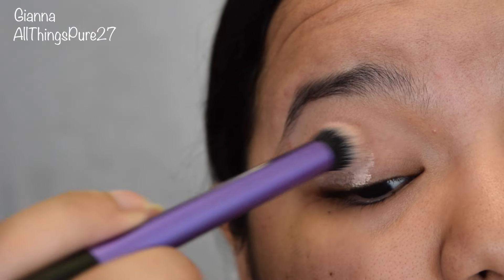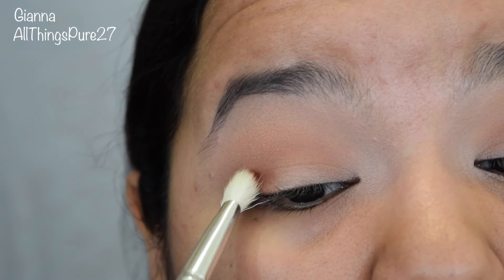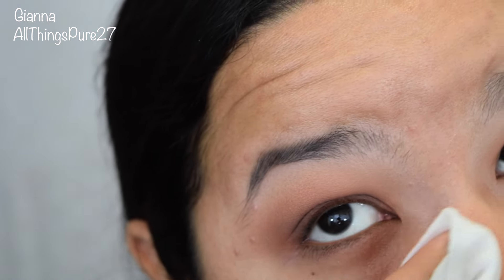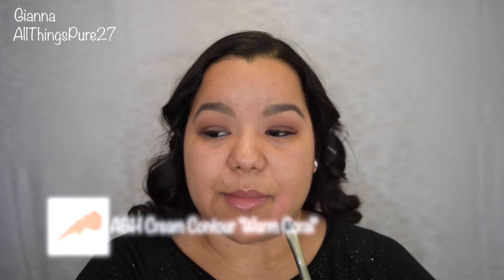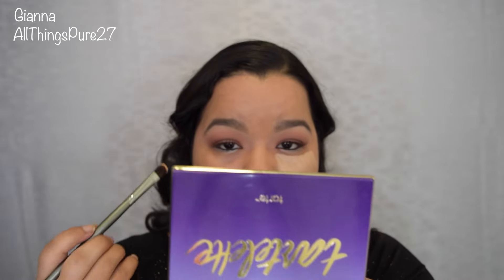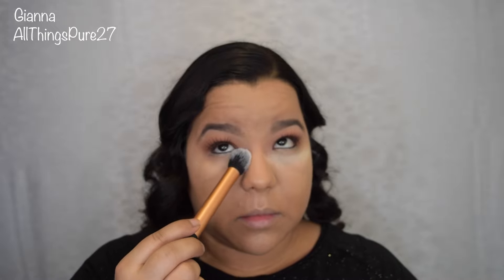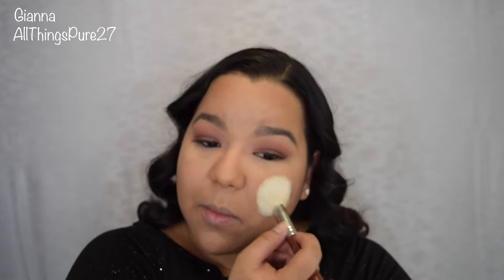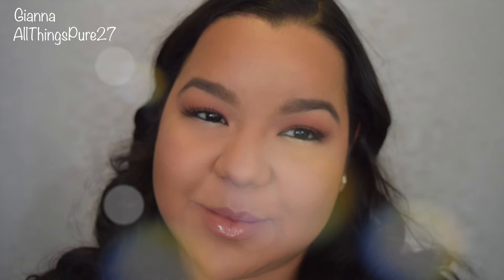Classic Brown With a Twist of Silver - AllThingsPure27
Eyes:

Makeup Geek Eyeshadows: Beaches and Cream, Peach Smoothie, Frappe, Cocoa Bear and Charmed (Foiled)
Marc Jacobs Beauty Highliner Gel Crayon

Face:

Anastasia Beverly Hills Contour Cream in Warm Coral
Makeup Forever Ultra HD Foundation, shade: Y415
Tarte Maracuja Creaseless Concealer, shade: Medium
Makeup Geek Contour Powder in Love Triangle
Makeup Geek Blush in Bliss
Sugar Advanced Therapy Lip Treatment
Mac Matte Lipstick in Velvet Teddy
Victoria Secret Beauty Rush Color Shine Gloss in Peek-A-Boo

Brushes

Eyes:

Real Techniques Deluxe crease brush (Starter  Set)
Real Techniques Base shadow brush (Starter  Set)
Crown Brush C330 Pro Blending Crease Brush
Crown Brush SS027 DLX Blending Crease Brush
BH Cosmetics 12 Tapered Blending Brush (Rose Gold Set)
C433 Pro Blending Fluff Brush
BH Cosmetics 16 Concealer Brush (Ultimate set)
BH Cosmetics 10 Small Angled Liner Brush (Ultimate Set)
Coastal Scents BR-C-N02 Classic Shadow Medium Natural Brush

Face:

BH Cosmetics 29 Large Shadow Brush
BH Cosmetics 24 Eyeshadow Brush
Real Techniques Contour Brush (Core Collection)
Real Techniques Powder Brush
Crown Brush SS024 Precision Powder Brush